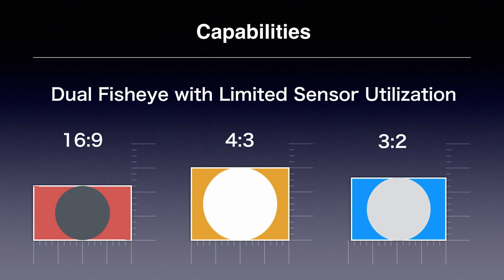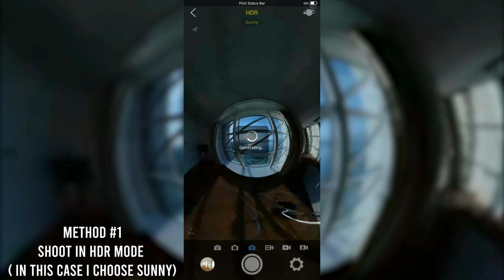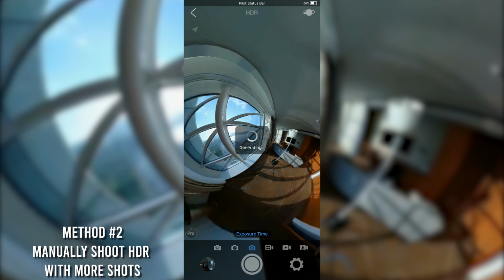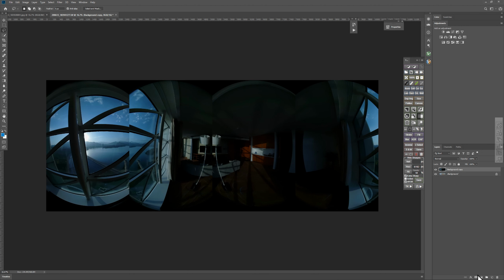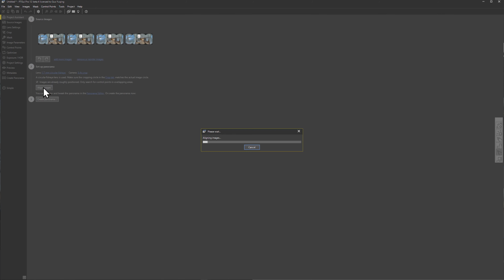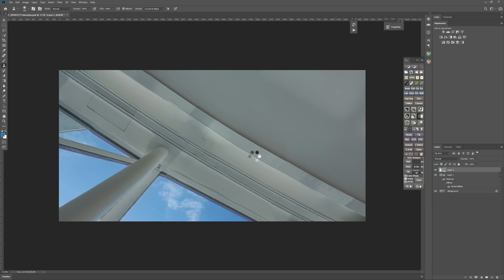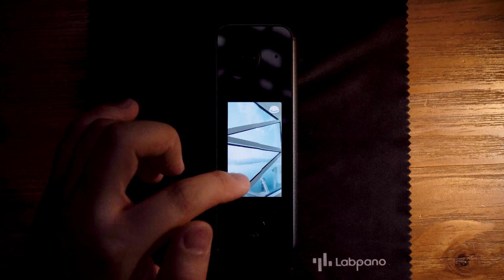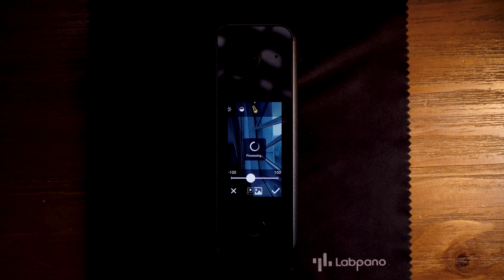Labpano Pilot One Photo Workflow : Both Professional and Simplified Workflow reveiled!!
In this video , you will learn my photo workflow behind Labpano PilotOne.
I gonna show you the professional workflow with high image quality on desktop as well as ALL-IN-ONE in camera workflow.
High quality workflow :
Shoot in 5 Shot HDR manually - HDR Merge on Desktop  - Stitch in PTGui Pro 12 - Minor patch in Photoshop

I will also show you the simplied all-in-one workflow in the camera while still maintaining good image quality with more tips and tricks.
Tips #1 : Shoot in HDR Mode
Tips #2 : Switch to Optical Flow Stitch In Camera
Tips #3 : Color Correct inside the camera

00:00 Beautiful Intro B-Roll
01:23 Comments on Four Lenses Optics Design , its pros and cons
03:50 Overview of my Professional Photo Workflow

04:26 Live Demo during shooting : Shoot in HDR Sunny Mode
05:29 Tips of Getting rid of Lens Flare with Pilot One
06:13 Live Demo during shooting : Shoot in Manully 5 Shot HDR Mode
07:09 HDR Merging with Aurora HDR 2019
10:42 Deghoting with Simple Selection Tools in Photoshop
12:54 Stitch in PTGui Pro 12 with natively support
15:49 Correct Minor Stitching Error and Patch in Photoshop
16:45 Final Result

17:43 ALL-In-Camera photo workflow
19:30 Convert Stitching Algorithm to Optical Flow
21:02 Color Correct right inside the camera

22:50 Wrap up on my photo workflow with Pilot One

360 Cameras
 --- RICOH THETA Z1
 --- Kandao QooCam 8K
 --- Kandao QooCam 4K
 --- Insta360 One R 360 Mod
 --- RICOH THETA SC2
 --- GoPro Fusion
 --- Labpano Pilot One

Normal Cameras
 --- Sony A7M3
 --- Sony A7R

Microphone
 --- Deity V-Mic D3 Pro
 --- Saramonic Blink 500 B2
 --- Sairen T-Mic
 --- Deity V-Lav
 --- Boya MM1

Accessories
 --- Bushman Monopod V2
 --- Nodal Ninja Travel Pole
 --- Bushman Corelite
 --- Bushman THETA Pole
 --- Bushman Popye
 --- Insta360 Invisible Selfie Stitck